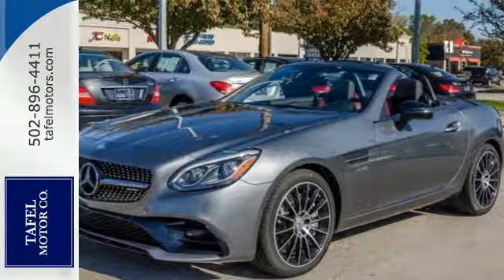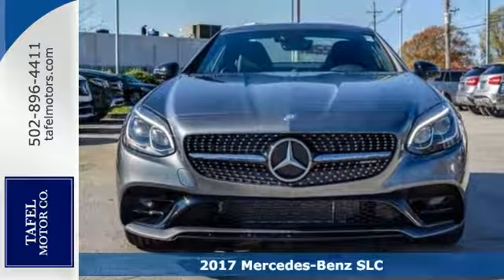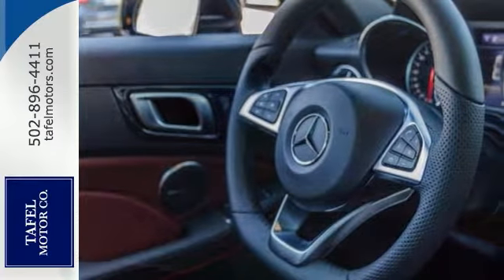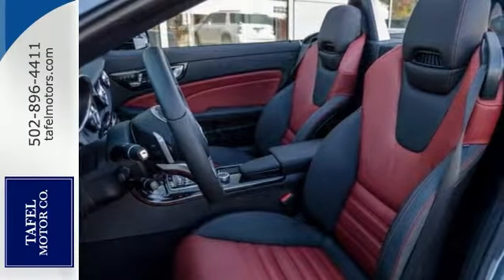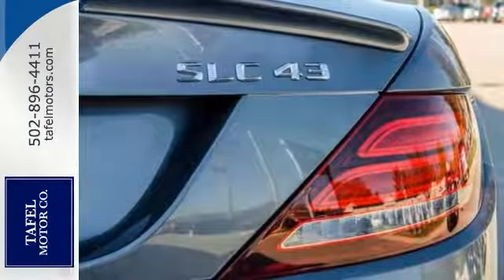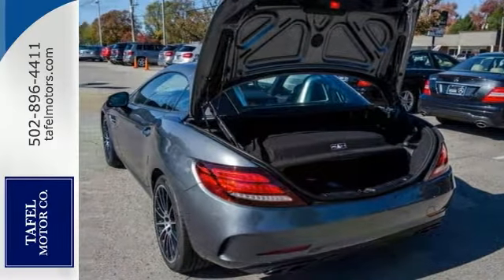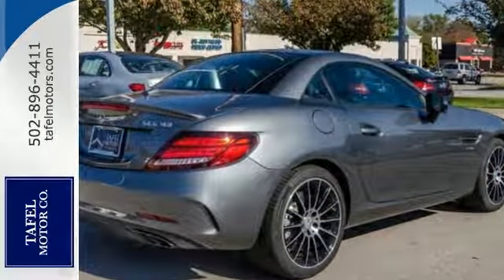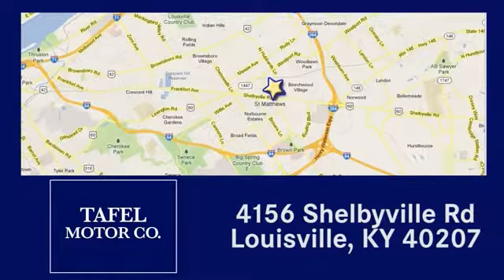2017 Mercedes-Benz SLC Louisville KY Elizabethtown, KY M16123 - SOLD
Year: 2017
Make: Mercedes-Benz
Model: SLC
Trim: AMG SLC43 Roadster
Engine: 6 Cyl. 3.0 L
Transmission: Automatic
Color: Indium Grey Metallic
Interior: Bengal Red/Black Nappa Leather
Stock #: M16123
VIN: WDDPK6GA0HF135293
From its diamond-textured new grille to its twin torch LED taillamps, the SLC wraps its long-hood/short-deck balance in new brilliance. In under 20 seconds, the SLC's signature power retractable hardtop folds into the trunk, delivering open-air euphoria while leaving ample luggage space. Choose a standard Panorama roof with a tinted see-through panel, or the electrically variable tint of exclusive MAGIC SKY CONTROL. The innovative SLC engines combine power with free-breathing efficiency. Both the 241-hp 2.0L turbo-4 in the SLC300 and AMG-infused 362-hp biturbo V6 in the SLC43 feature an ECO Start/Stop system, multispark ignition and high-pressure Direct Injection self-tune every few milliseconds. A new paddle-shifted 9-speed automatic combines a wider range with shorter steps between gears. It's also lighter, quicker and more efficient. New DYNAMIC SELECT has a mode for every mood, from ECO to Sport+. Each one varies the throttle, shifting, steering and more. Every SLC embraces the curves and clings to the road with a sport-tuned 4-wheel multilink suspension. A new adjustable suspension continuously adapts the SLC300's damping to the road surface, or you can dial it in via DYNAMIC SELECT. The AMG SLC43 features its own AMG Sport Suspension, with more rigid components and refined geometry. The SLC's available AIRSCARF neck-level heating system envelops your neck and shoulders in warmed air. It's like a virtual scarf you don't have to tie, so you can keep the top down longer after the sun goes down, or summer turns to fall. Featuring a crisper, larger 7-inch color display and a central controller on the console, the SLC gives you convenient control of audio, video, hands-free calling and optional navigation functions.

Address:
4156 Shelbyville Road